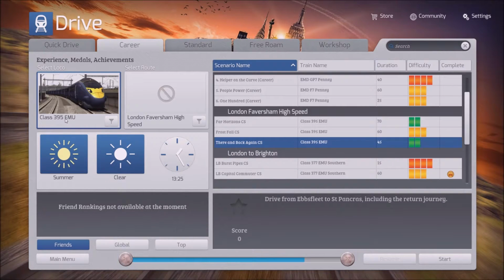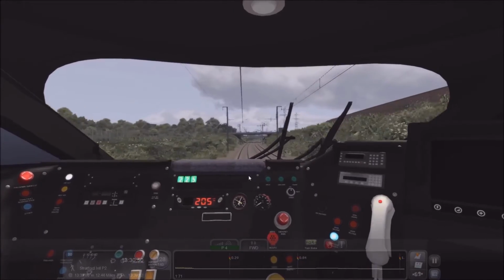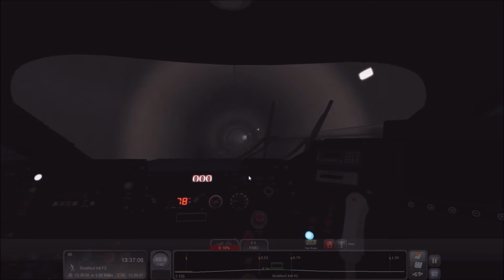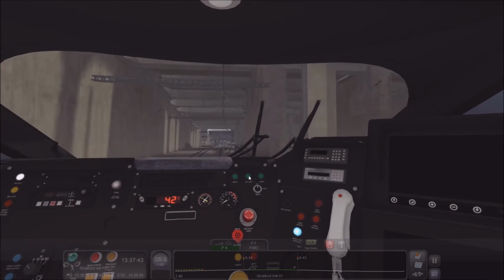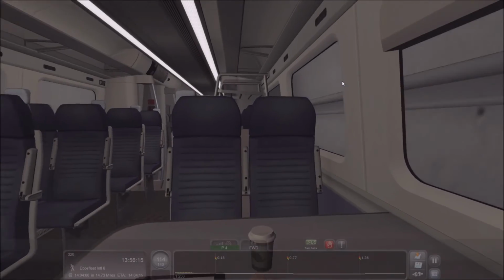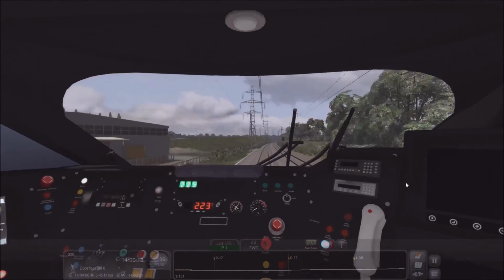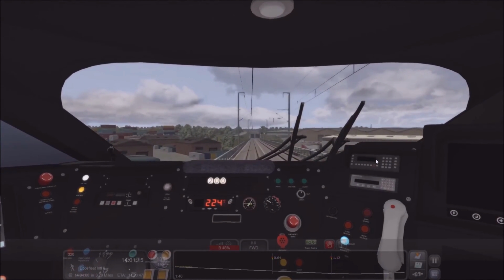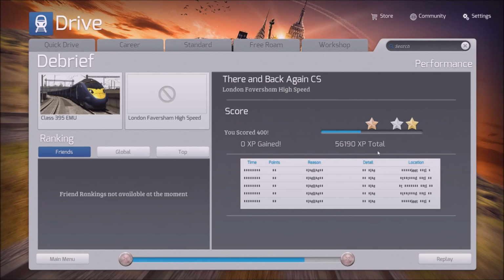Let's Play Train Simulator - TGV Signalling System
Here we show off the TGV (TVM) In-cab signalling system on a Class 395 EMU from Ebbsfleet into London and back to Ebbsfleet.  This portion of rail is a hybrid between the UK standard system and the TGV, especially when arriving at London St. Pancras.